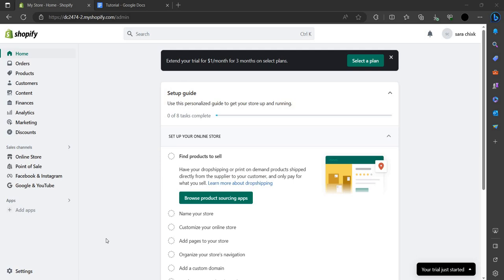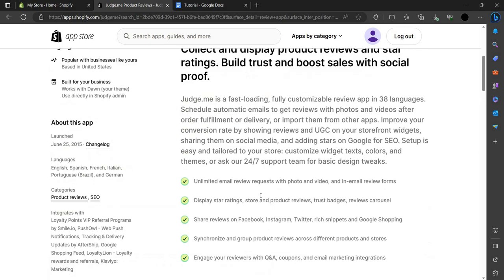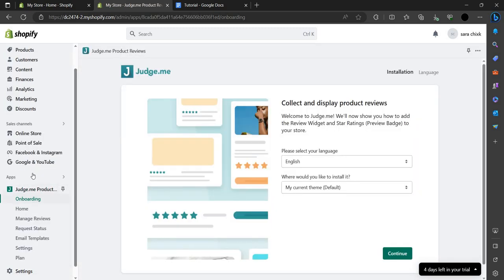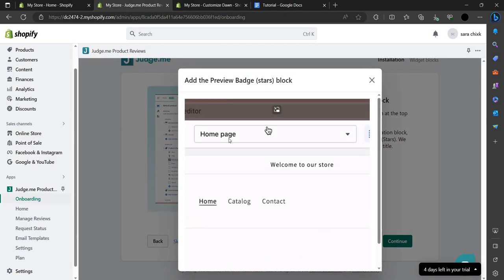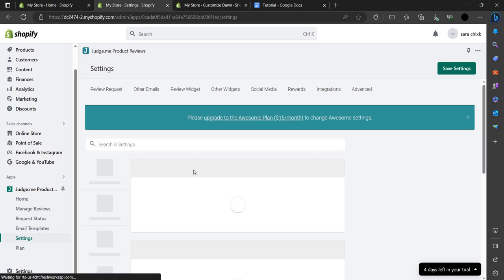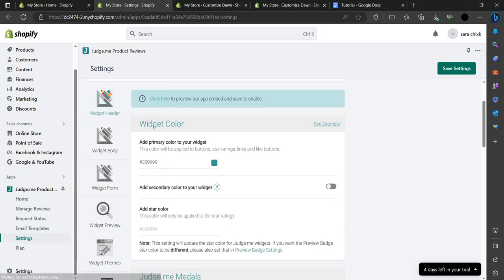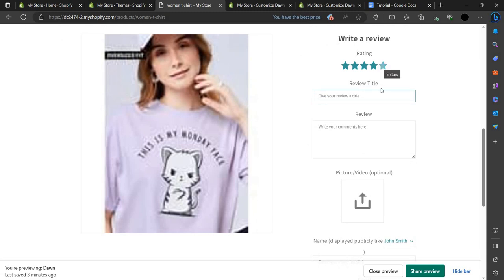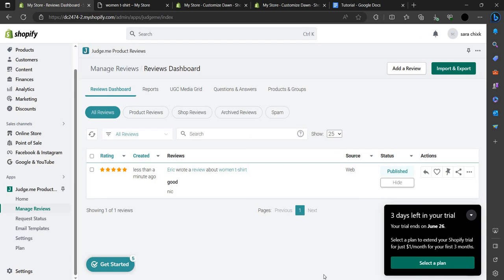✅ How To Use Judge.meBest Product Reviews App For Shopify (Full Guide)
How To Use Judge.me Best Product Reviews App For Shopify (Full Guide)

Elevate your Shopify store's credibility and customer trust with our step-by-step guide on using Judge.me, the best product reviews app! 🌟🛍️ Whether you're a new store owner or seeking to enhance your customer feedback, this comprehensive tutorial ensures a seamless integration of Judge.me into your Shopify store.

🔍 Key Learning Points:
  • Detailed walkthrough on using Judge.me for product reviews on Shopify
  • Pro tips for collecting and displaying customer feedback
  • Essential information to ensure a trustworthy and review-rich shopping experience